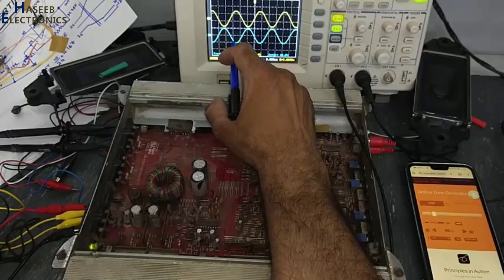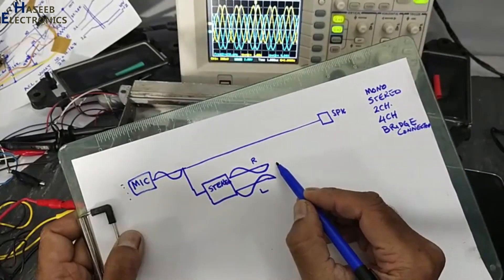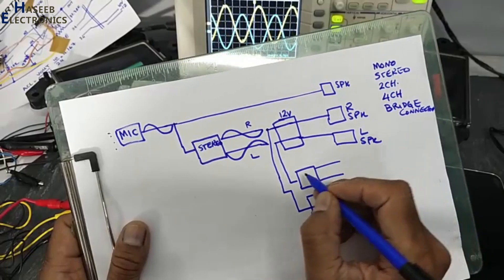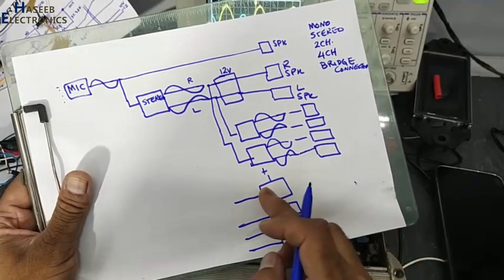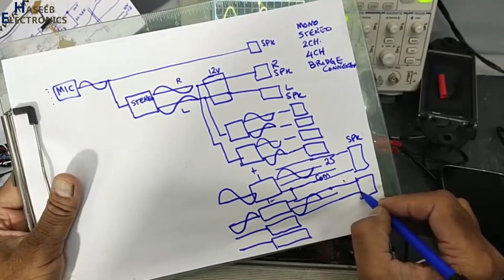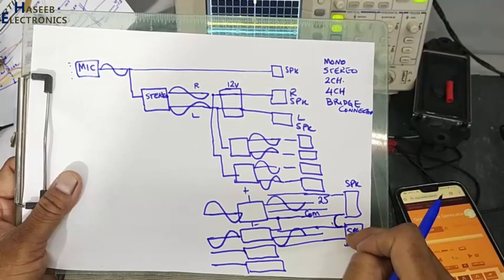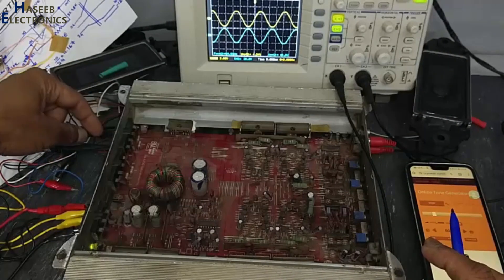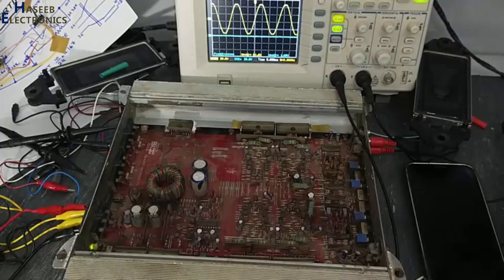{1173A} Mono, Stereo, 2 Channel, 4 Channel, Bridge audio Connection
In this video number {1173A} Mono audio, Stereo, 2 Channel, 4 Channel, Bridge audio Connection, I shared an introduction to audio formats, i shared mono audio, stereo audio, 2 channel, 4 channel audio, common speaker connection and bridge speaker connection